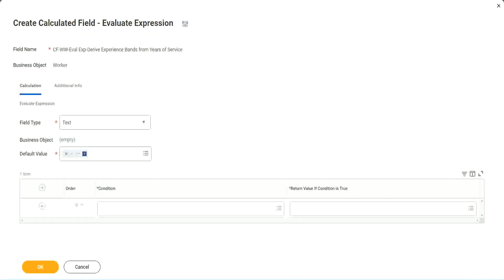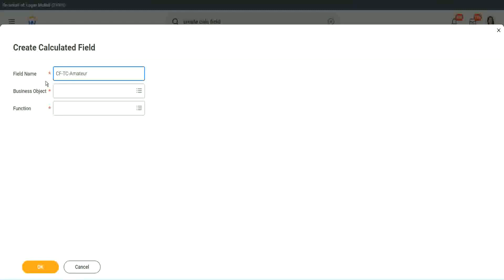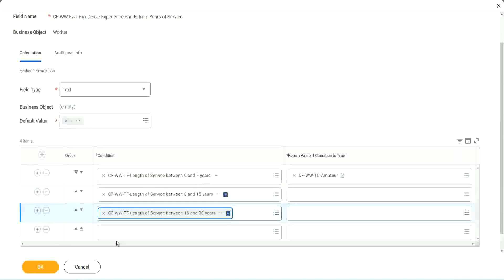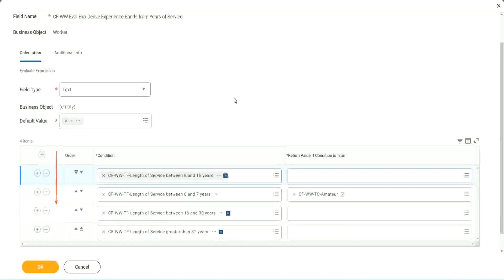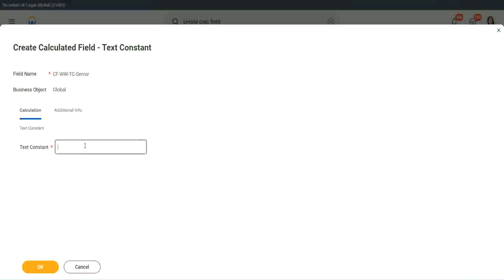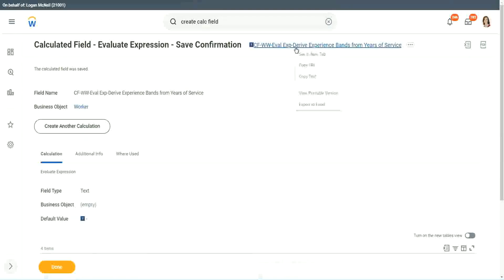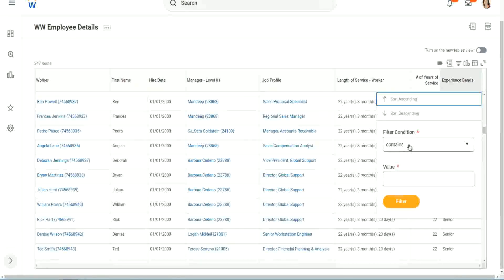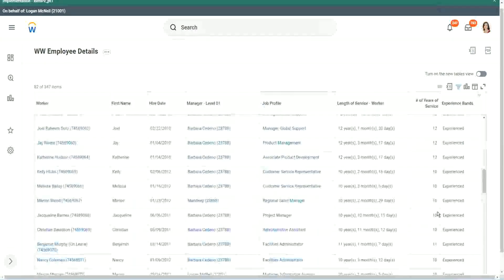Employee Details Calculated Field in WorkDay Part 1